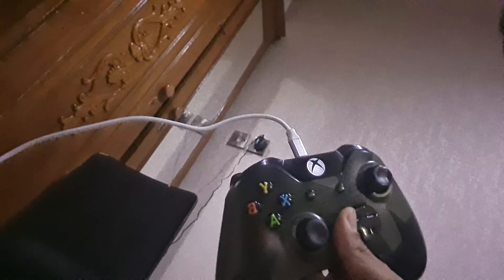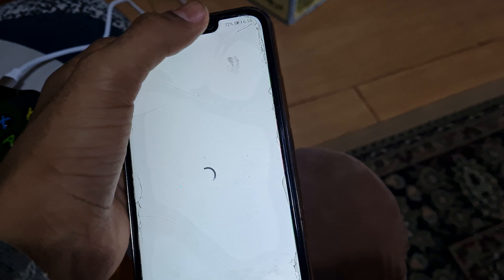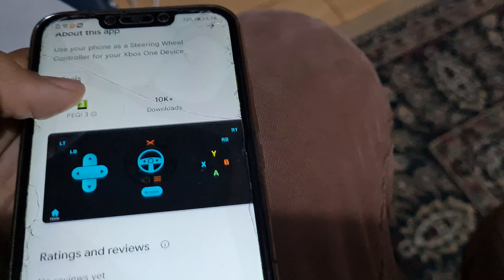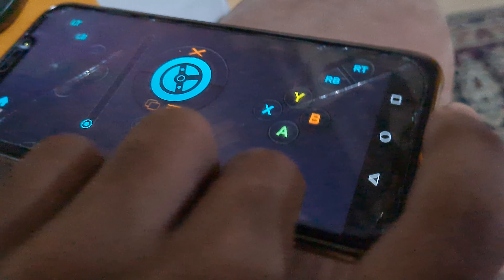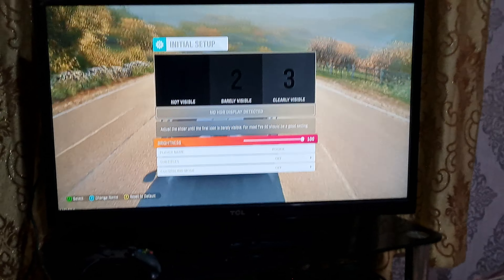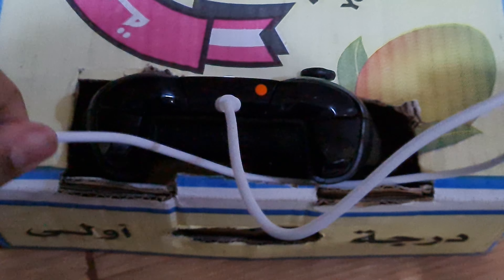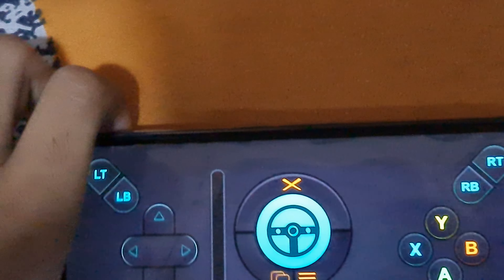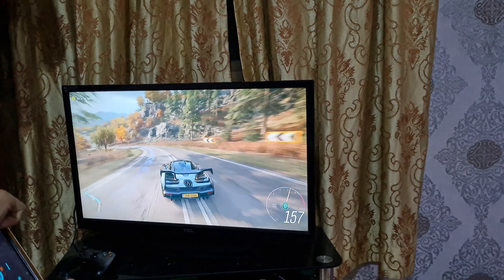how make a steering wheel for Xbox one easy work under 6 min